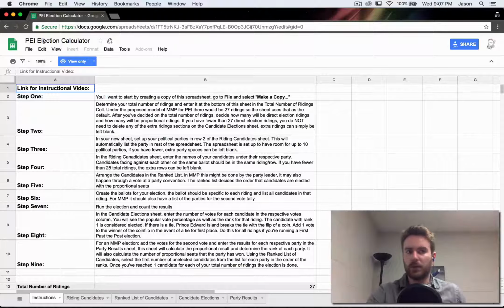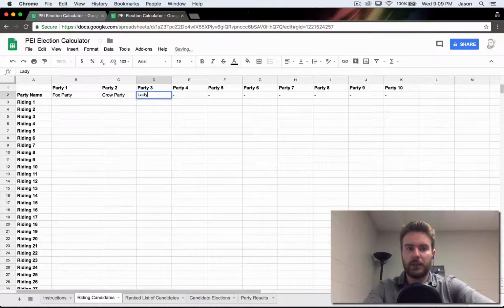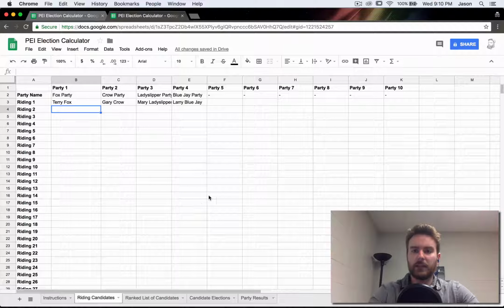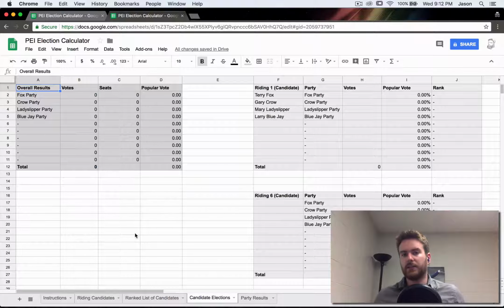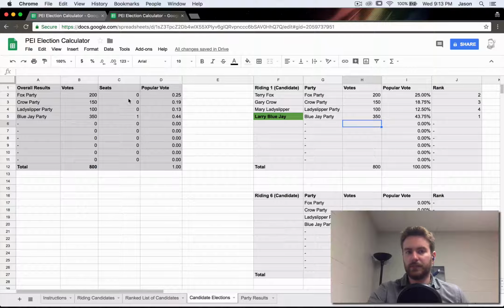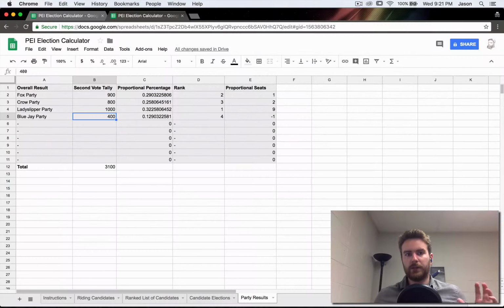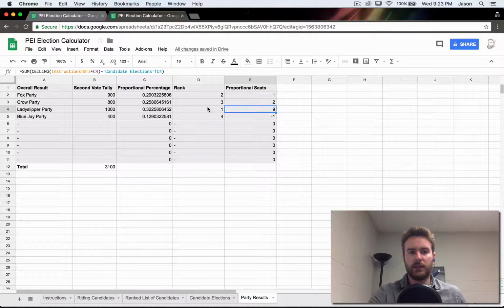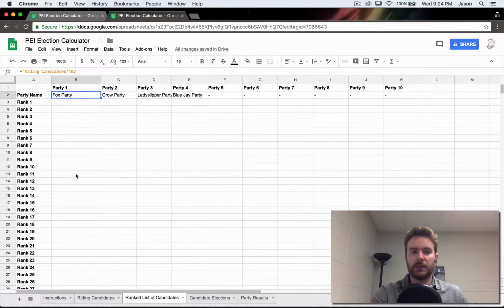PEI Election Calculator